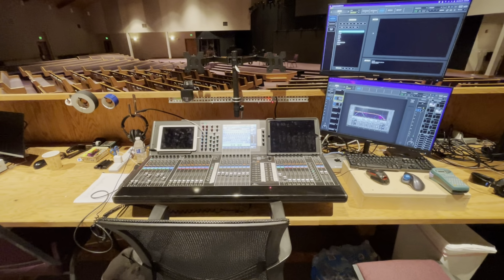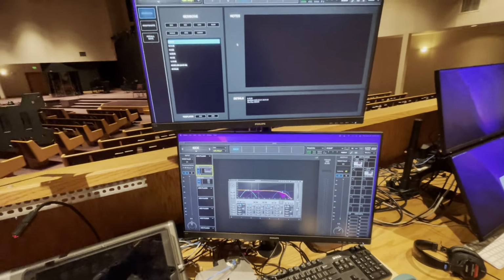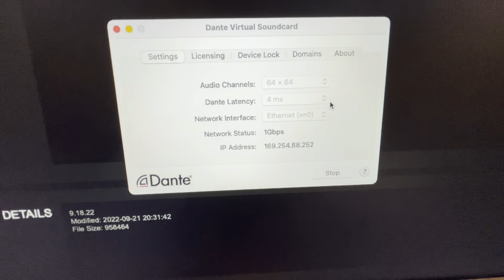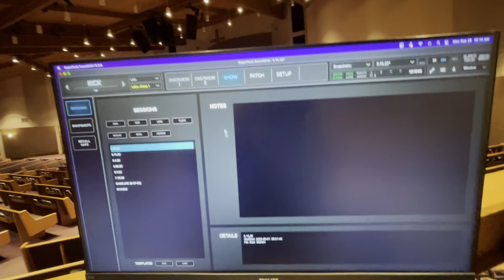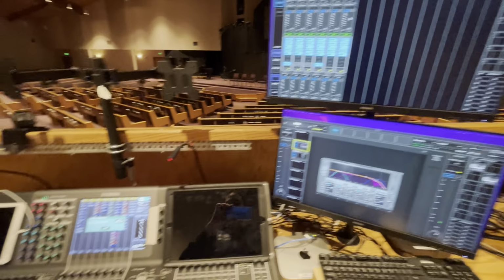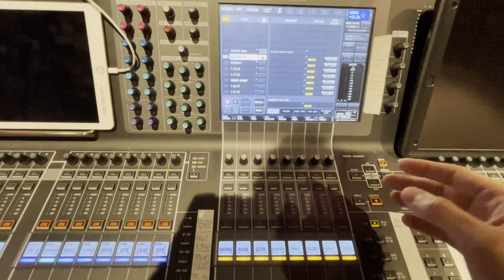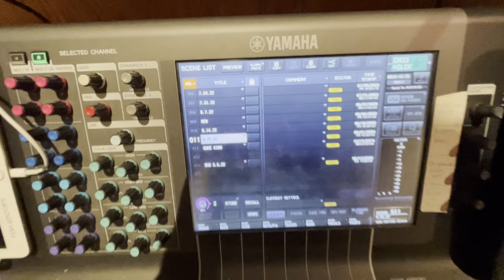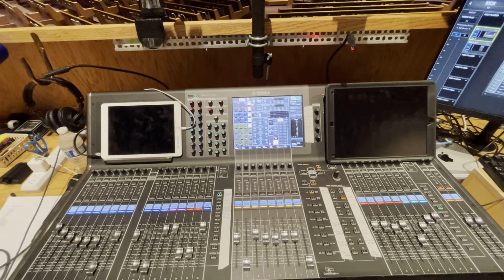FoH and Livestream 2 of 5